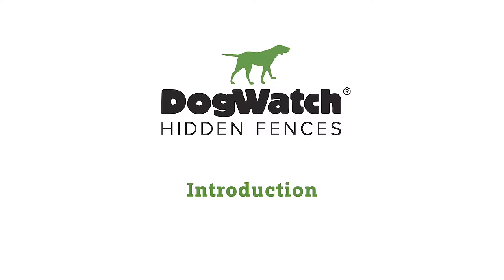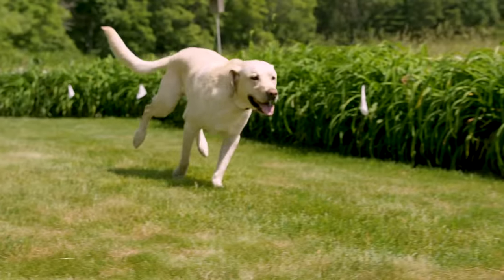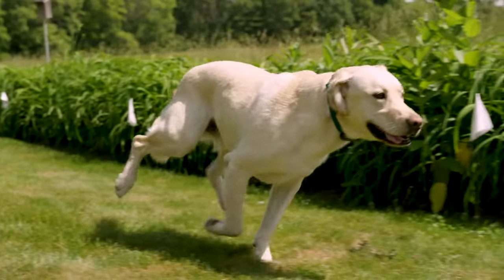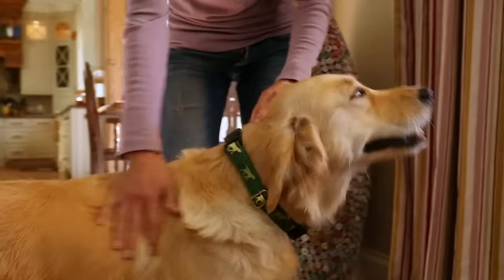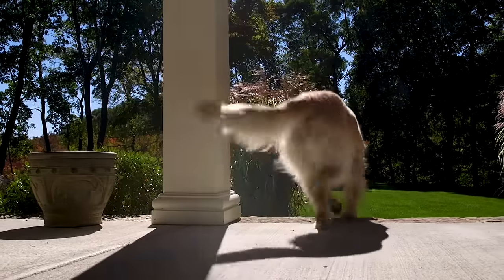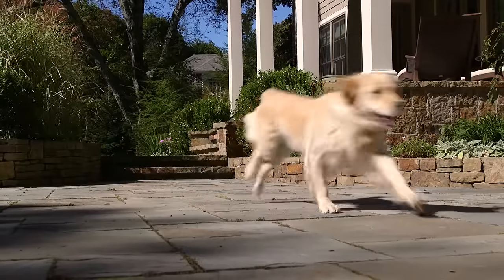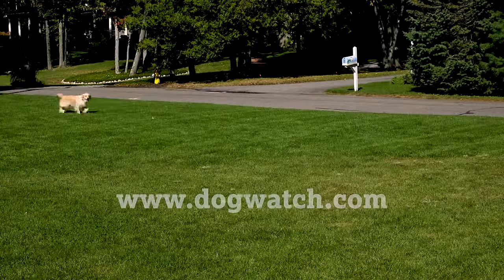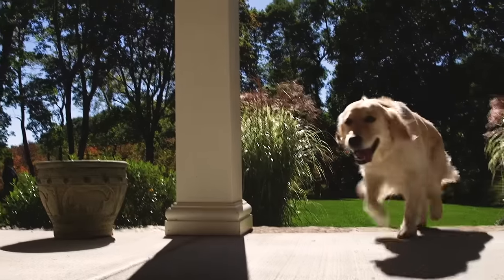Introduction to DogWatch® Hidden Fences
DogWatch® Hidden Fences are designed to let your pet roam your yard freely, while also helping to keep your pet safe in the boundaries of your yard. Learn more about our easy-to-use DogWatch products in the series of "How-To Videos" that follow.